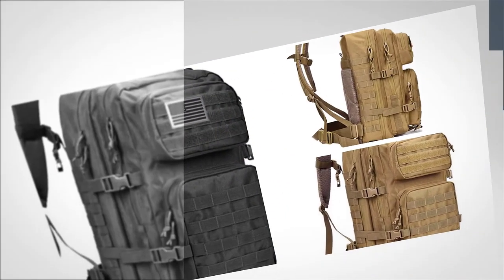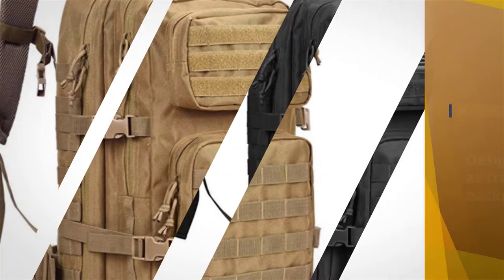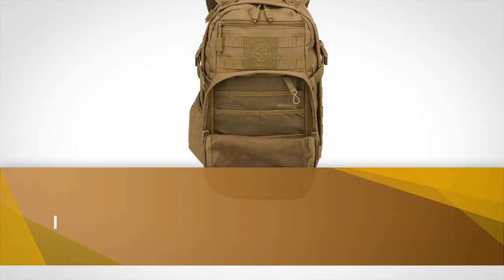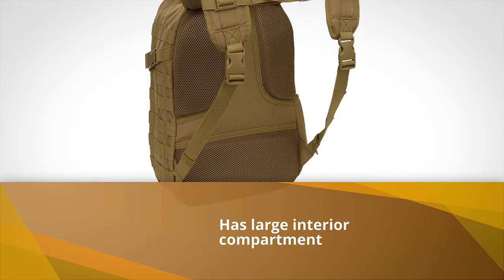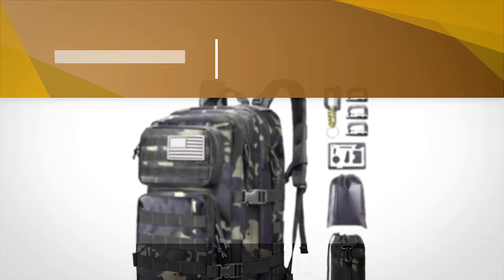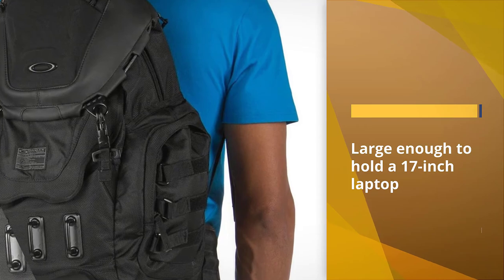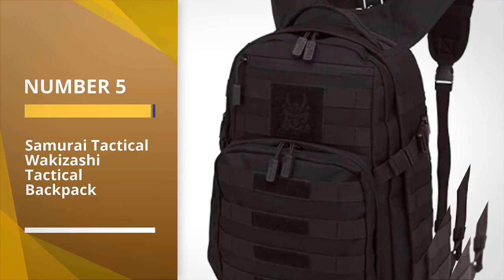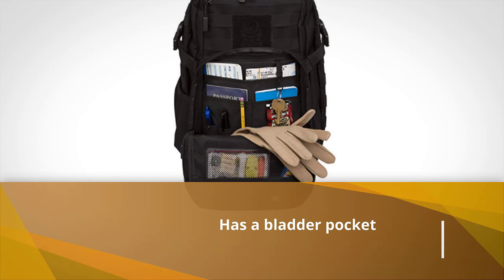Top 5 Best Tactical Backpacks Review - Check Before You Buy One In 2023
Best Tactical Backpacks featured in this video:
NO.1. REEBOW GEAR Military Tactical Backpack
NO.2. SOG Ninja Tactical Day Pack
NO.3. Monoki Military Tactical Backpack
NO.4. Oakley Kitchen Sink Backpack
NO.5. Samurai Tactical Wakizashi Tactical Backpack

What is a tactical backpack?
A tactical backpack is somewhat a military-style pack. This kind of bag is designed to give military personnel, hunters, campers, emergency services, climbers, and others are ready to carry essential gear in order to stay on top of conditions.